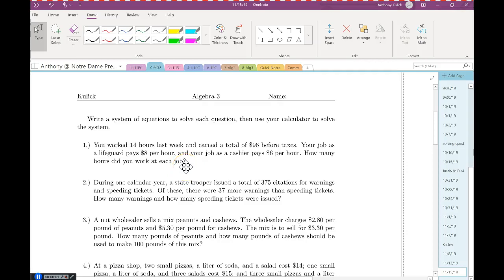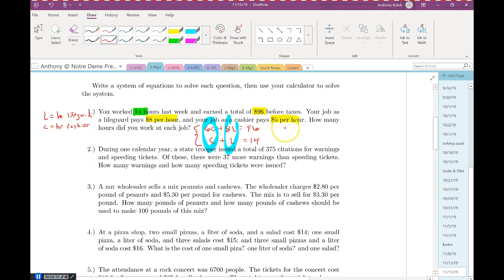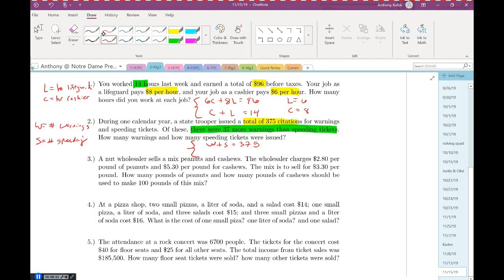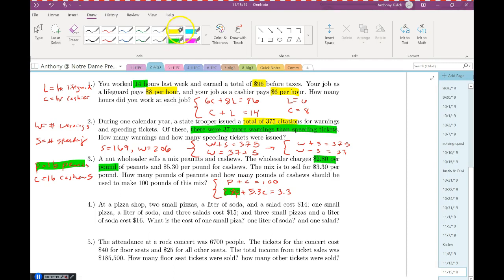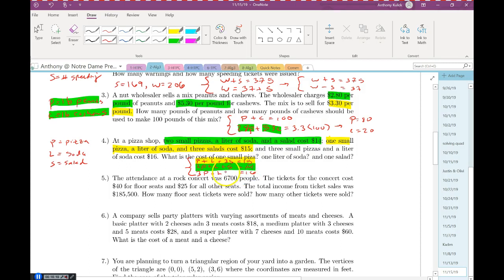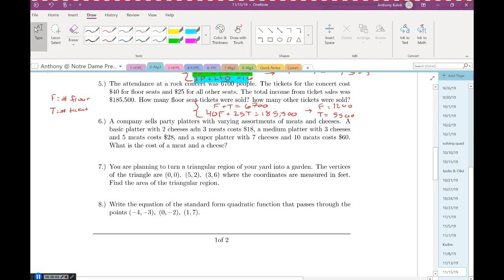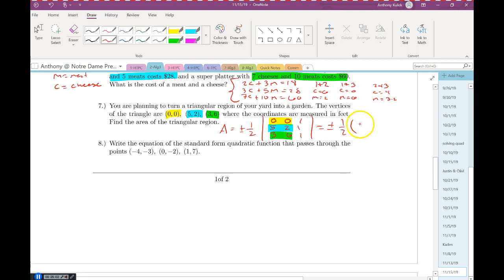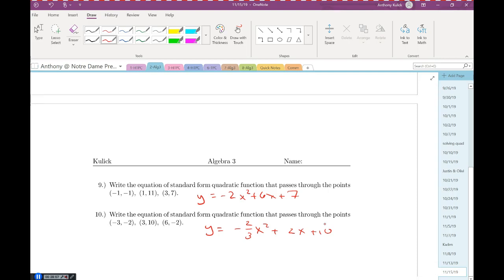11/15/19 2-alg3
applications of systems hmwk